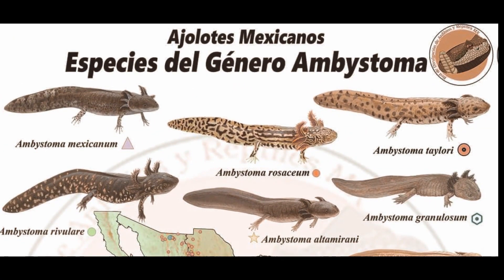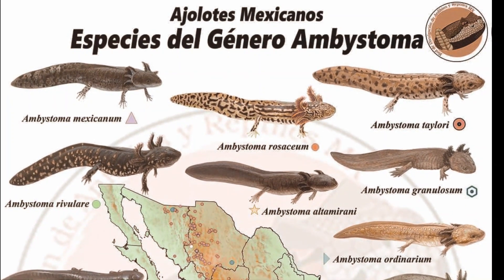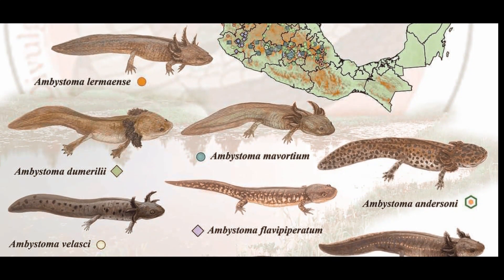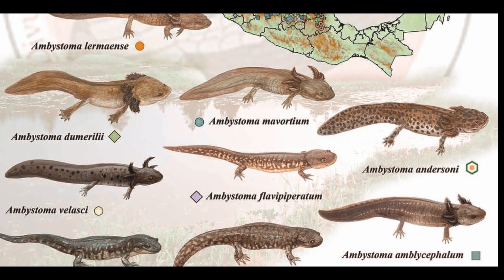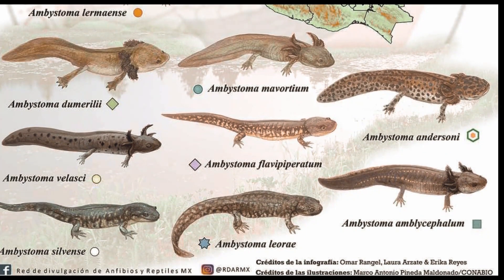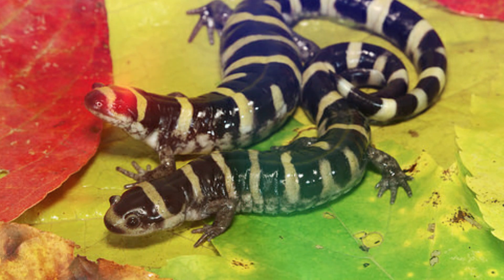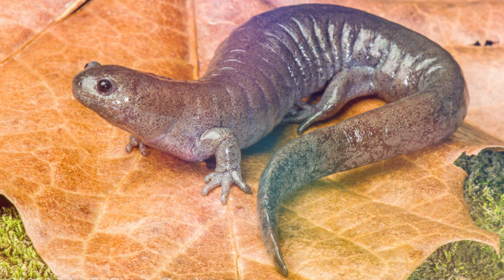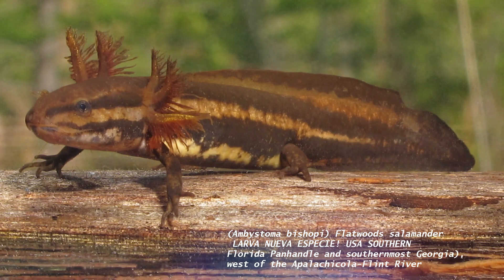El Mundo de los Ajolotes de colores raros (Axolotes) (Top Morfos de Ambystoma) El Mudpuppy y otros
EN ESTE VIDEO DANTE GREEN MX TE TRAE UN ESPECIAL DE LOS ''MORFOS'' Y ESPECIES DE AMBYSTOMA, ASI COMO DATOS CURIOSOS E INTERESANTES, RECUERDA SUSCRIBIRTE PARA VER MAS CONTENIDO COMO ESTE Y CONVERTIRTE EN UN EXPERTO DE LOS ANFIBIOS.

Ambystoma californiense Central Valley of California
Ambystoma cingulatum  southern South Carolina and Georgia south to northern Florida)
A.mbystoma gracile   Northwest North America (southernmost Alaska to northern California)
Ambystoma jeffersonianum   Northeastern North America (Ontario south to Virginia and west to Illinois

Ambystoma laterale  Northeastern North America (Nova Scotia west to Manitoba and Minnesota and south to Indiana and New Jersey
Ambystoma mabeei  oastal southeast United States (southeast Virginia to South Carolina)

Ambystoma macrodactylum  Northwest North America (Alaska south to northern California and east to Alberta and Montana

Ambystoma maculatum Eastern North America (Nova Scotia west to Wisconsin and south to eastern Texas and Georgia  La discusión está en si es un animal capaz de realizar fotosíntesis, o es un animal que aprovecha de la fotosíntesis producida por el alga.
Ambystoma mavortium Western  North America (Manitoba south to Texas and west to Washington and California)
Ambystoma opacum   Eastern United States (New Hampshire south to northern Florida and east to Missouri and Texas
Ambystoma talpoideum  Southeast United States (Virginia west to Oklahoma and south to northern Florida
Ambystoma texanum  South-central United States (Ohio west to Nebraska and south to Texas and Alabama)

DANTE GREEN MX
THE NATURALIST
EL NATURALISTA